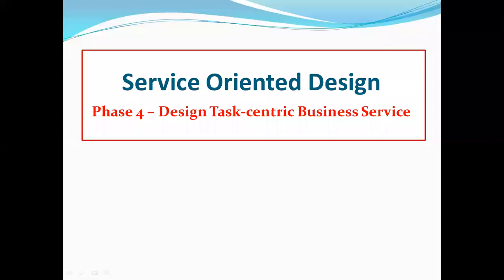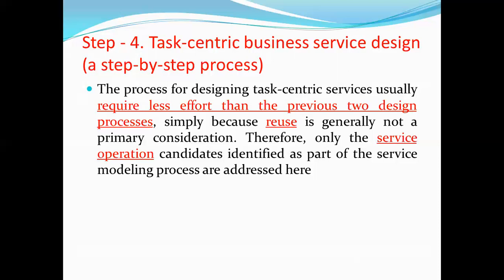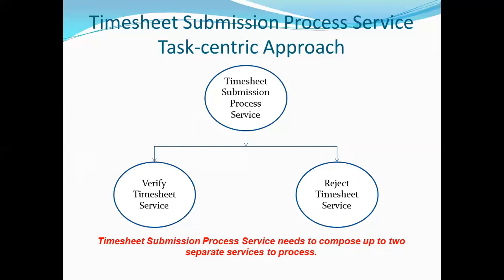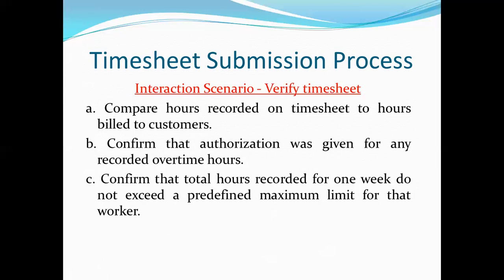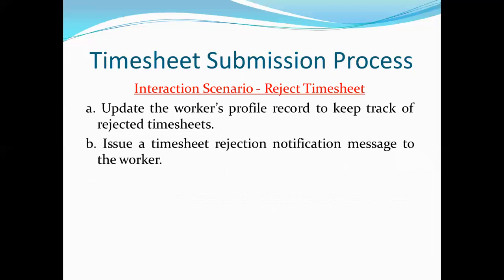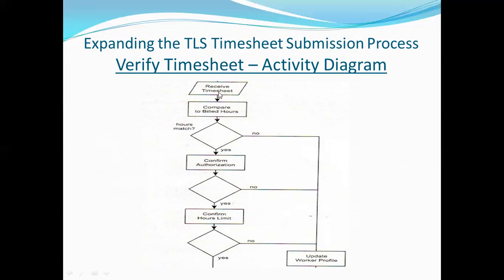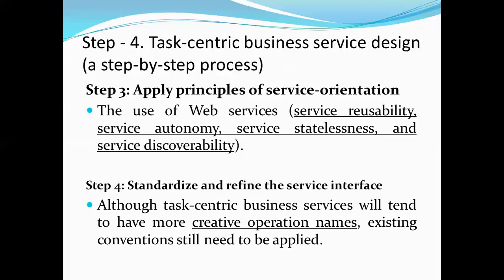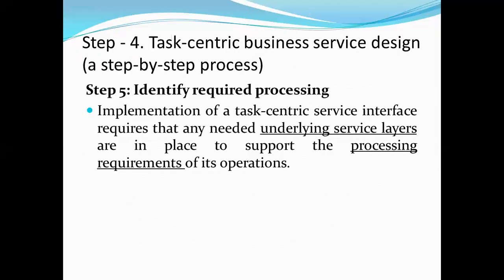Service Oriented Design - Phase 4 – Design Task-centric Business Service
4. How to Create and Consume Web Service in ASP.NET - Part I (SOAP Web Service Example)

5. How to Create and Consume Web Service in ASP.NET - Part II (SOAP Web Service Example)